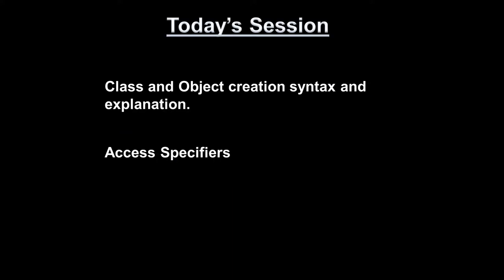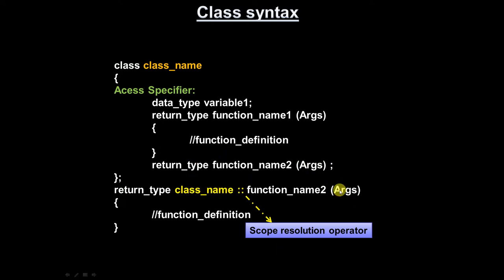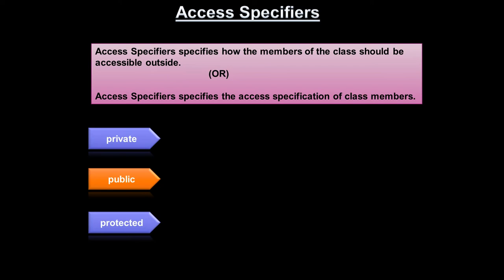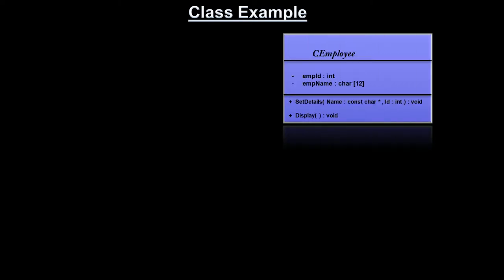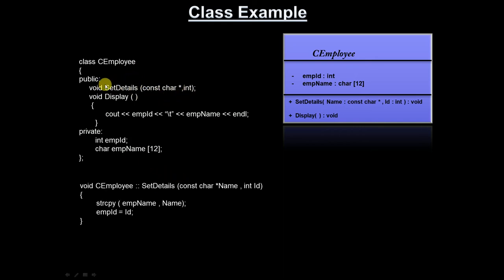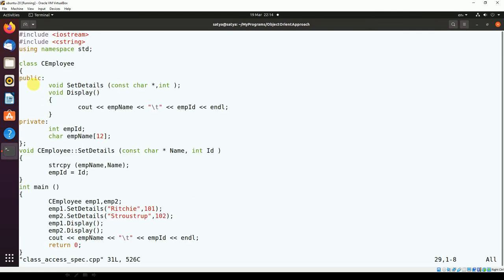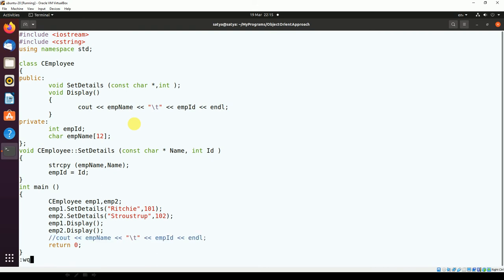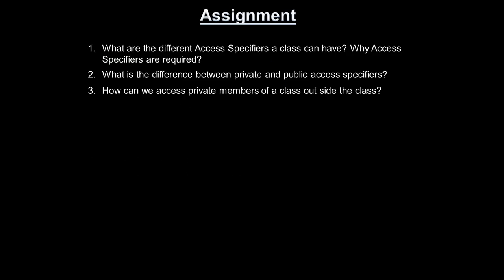OOPS With CPP Session 25 | class_object | Access Specifiers | In Depth | Freshers to 6+ Years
In this video i have discussed about class syntax and access specifiers usage in detailed. Pls referesh the topics covered in session9/session12/session13. The links are given below.